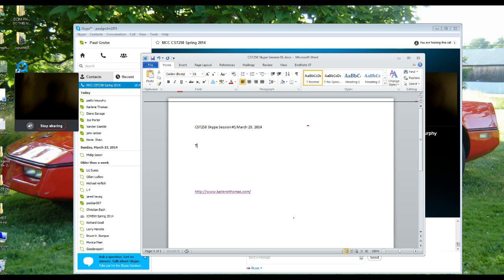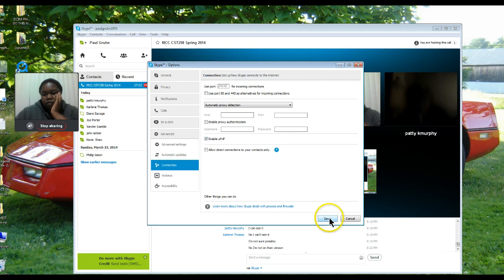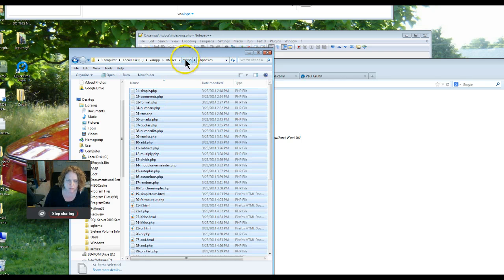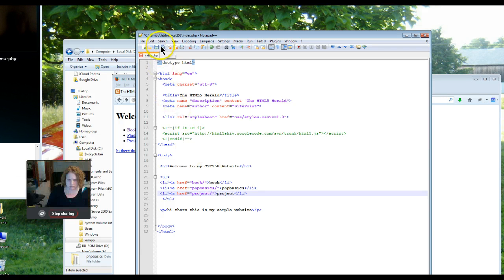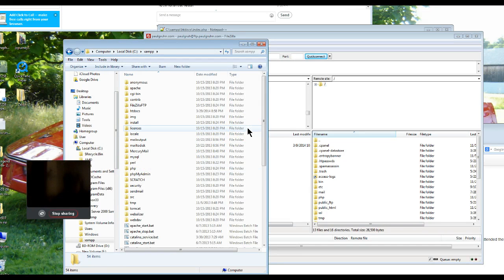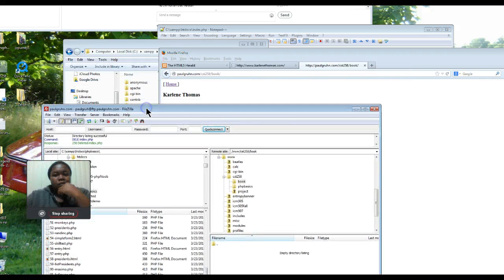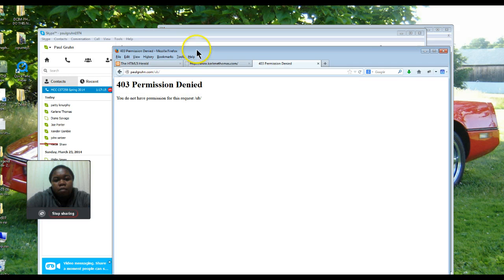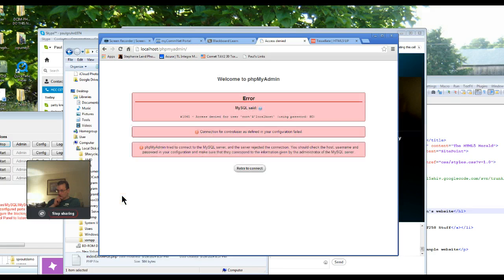CST258 session 1